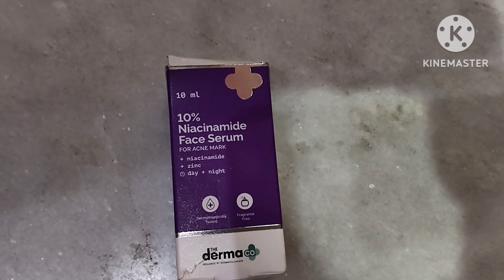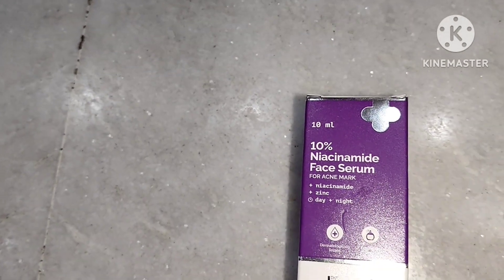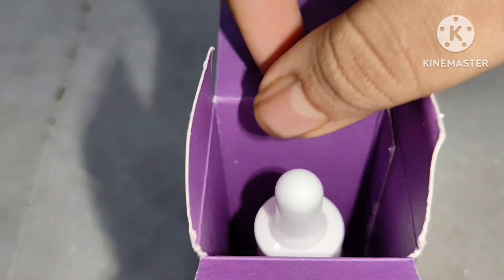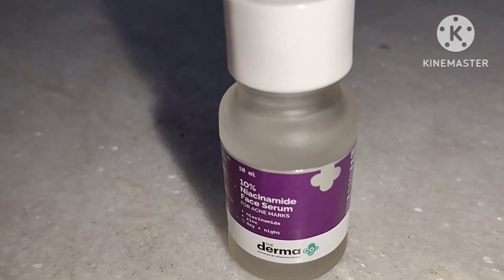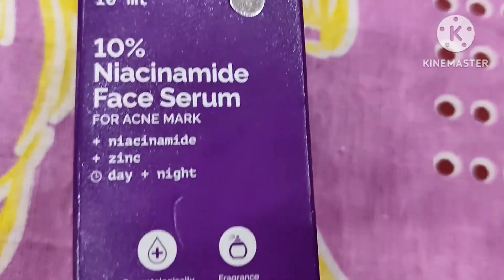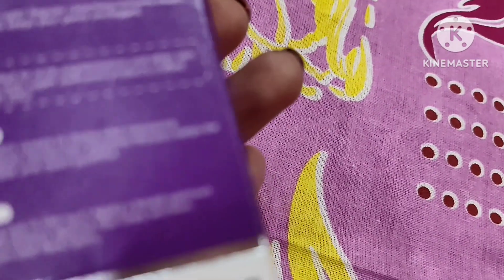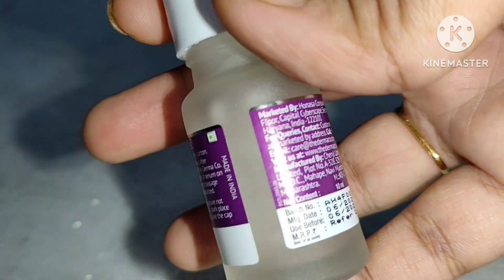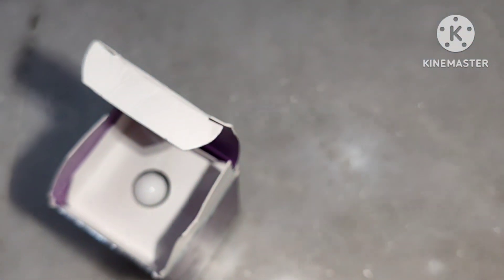The Derma Co 10% Niacinamide - Benefits of using Niacinamide on Acne prone skin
10% Niacinamide Serum is the ultimate solution for reducing acne marks and controlling sebum production. Niacinamide also helps to visibly improve large pores and prevent acne. Daily use will result in fewer lesions and improved skin texture. This Derma co serum improves the skin’s barrier, repairs past signs of damage, reduces inflammation - resulting in acne and pimple-free skin. Welcome the new look that’s inspired by the real you! Go filter-free in your next selfie with 10% Niacinamide concentration supported with Zinc salt for visibly clear skin.
Niacinamide (Vitamin B3)-
An active form of Vitamin B3, Niacinamide is the gold-standard ingredient that actively works towards reducing acne marks & scars.

Zinc-
With its superior antibacterial properties, it controls the onset of acne, decreases oil secretion, and helps your skin retain its humidity.

Use it twice daily at day and night after cleansing and toning. Apply moisturizer after that.

Price - ₹249 for 10 ml.